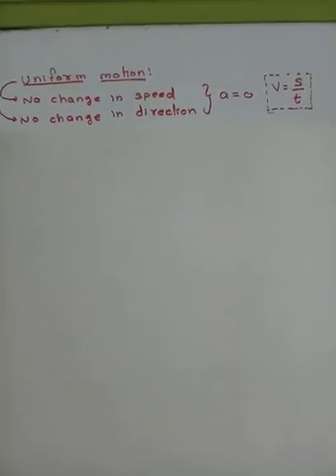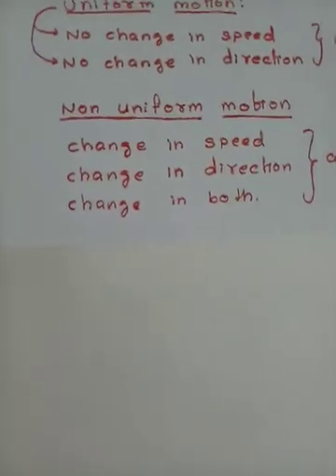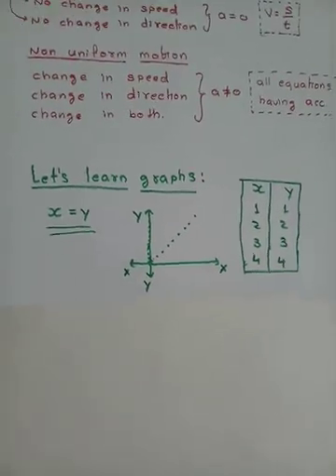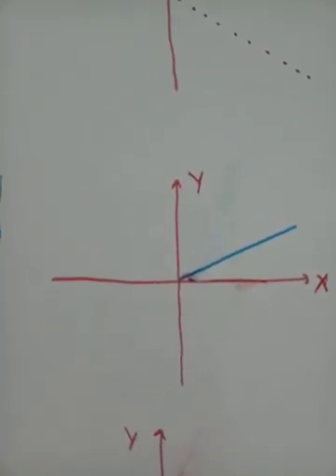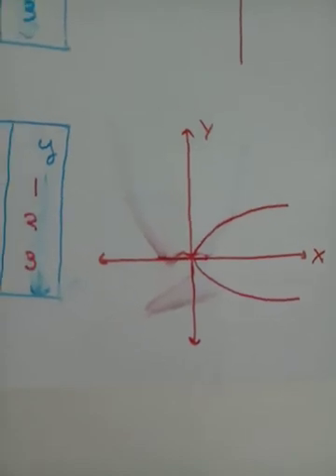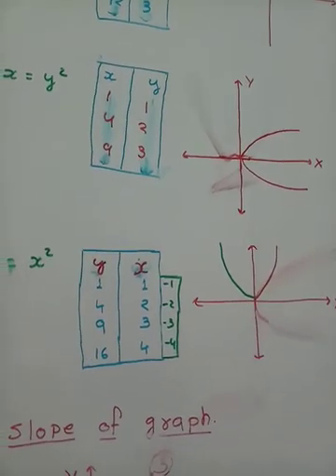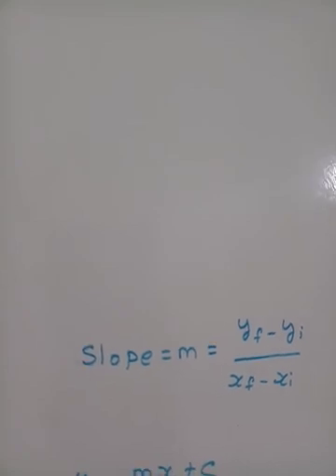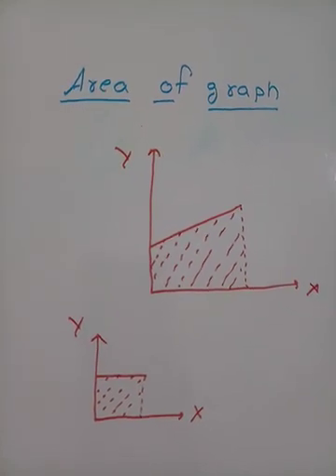11.1.8 Study of graphs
Learning various aspects like plots, slope and area.